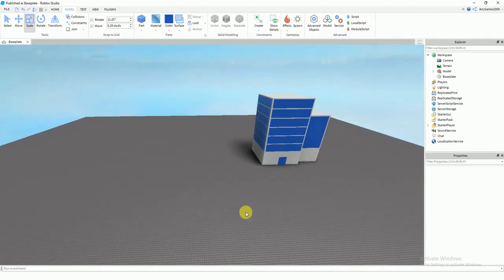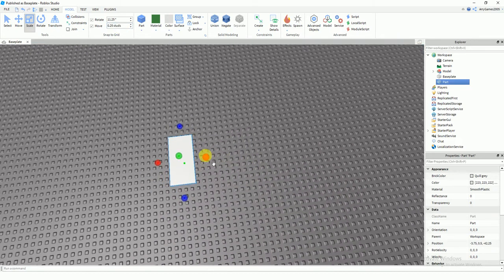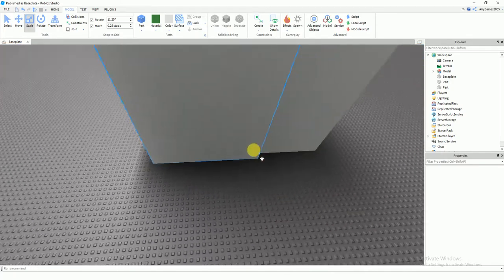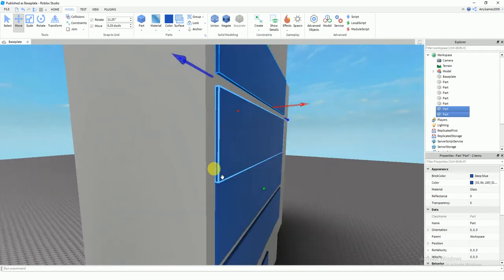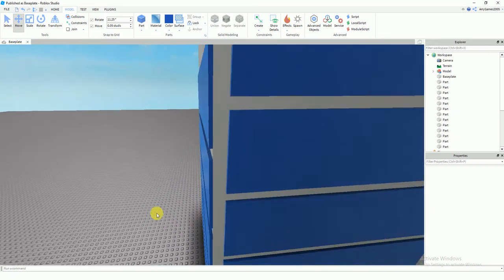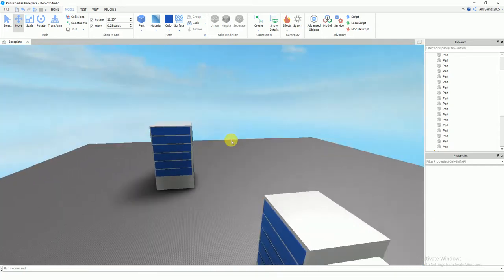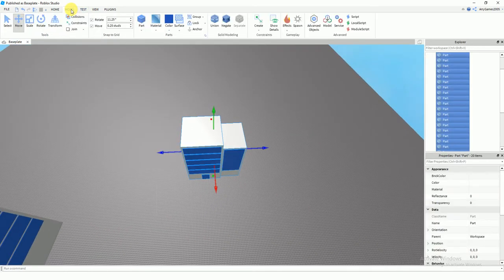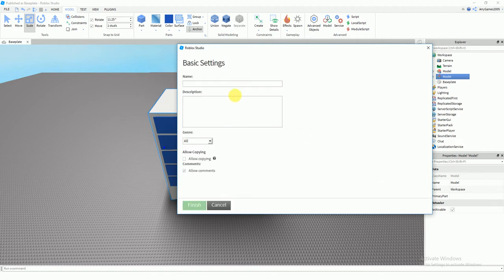Roblox Studio: Making Buildings Tutorial for Beginners #1 (Remake) Making a simple building.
In this video, I will be showing you how to make a simple building in roblox studio. In the last building making tutorial I made, I acidently did something a little more than a "Beginner Tutorial" so I figured I'd remake it and make it less complicated.